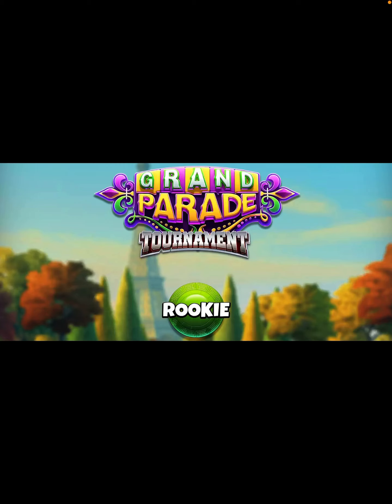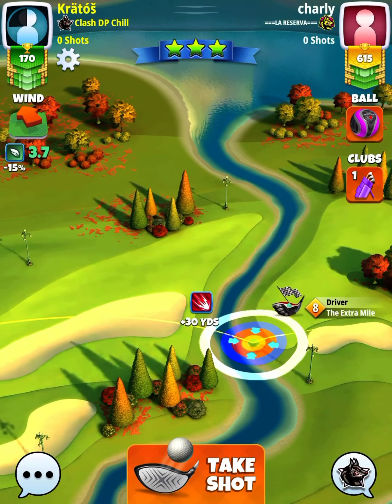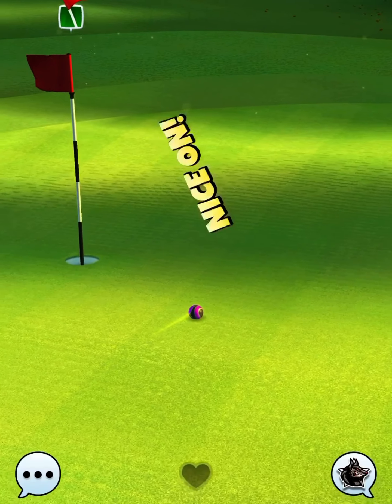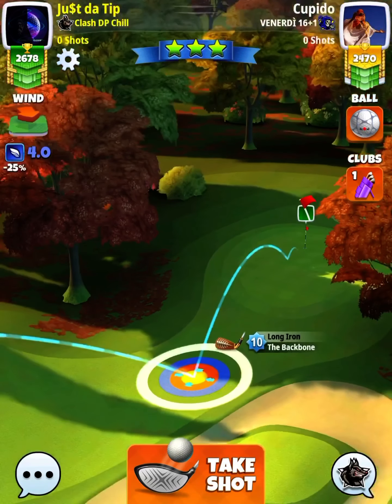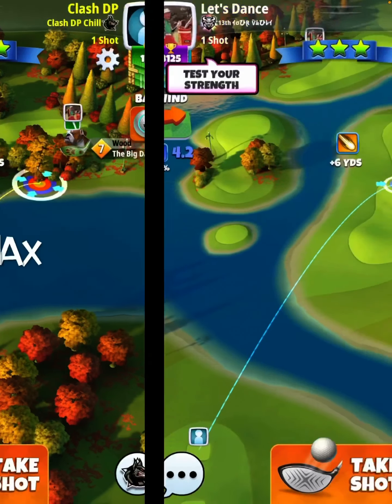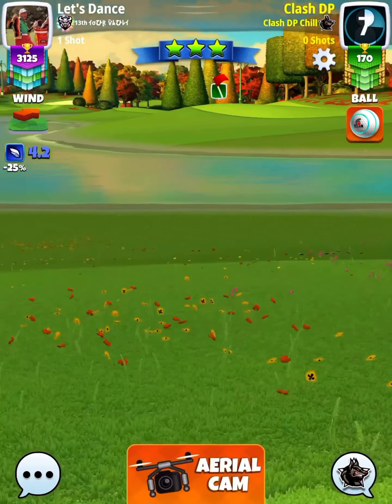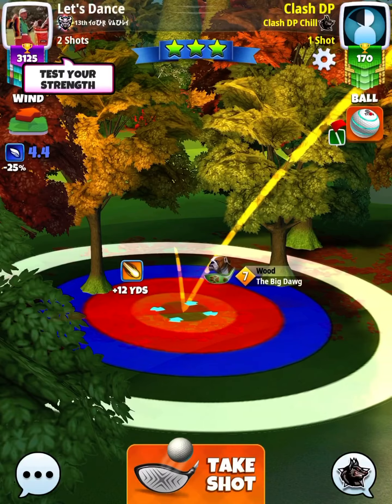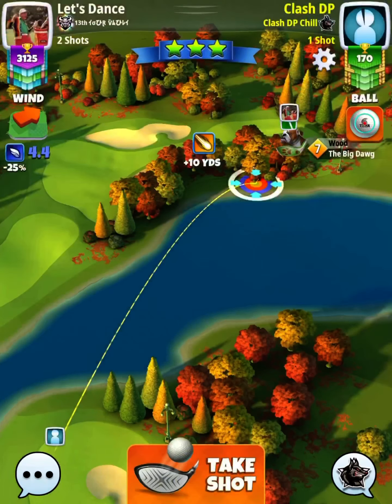Golf Clash | Rookie Division - Final (Weekend) Holes 16-18 | Grand Parade Tournament